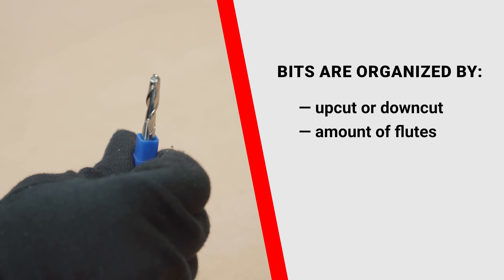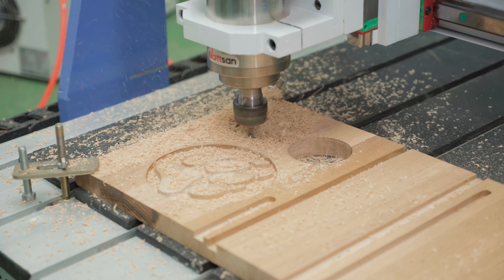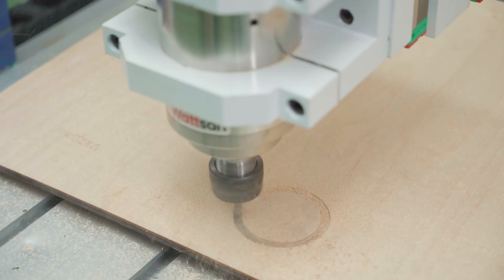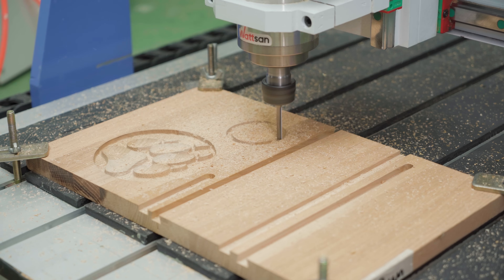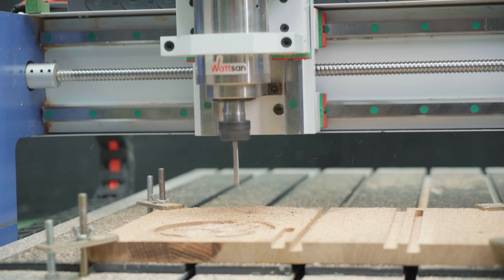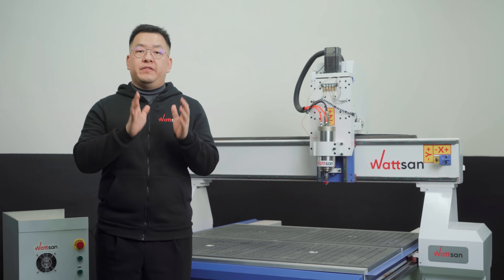Best End Mills for CNC Beginners: CNC Bit Guide | Wattsan CNC Router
Hello, this is Wattsan! Just starting with CNC? Choosing the wrong end mill can ruin your material or even damage your machine. In this video, we break everything down in a simple way for CNC beginners. Learn how to choose the right bit and avoid common mistakes!

📢 Leave Comments:
00:00 Introduction
00:40 Applications
01:06 Upcut or Downcut
01:11 Upcut bit
01:28 Downcut bit
01:45 Amount of flutes
01:55 Single flute
02:20 2-flute
03:04 3-flute
03:32 Diameter and length
04:41 Forms
04:45 End mills
04:59 Edge profile
05:10 Engraving tools
05:24 Conclusion
05:49 See you in the next video!